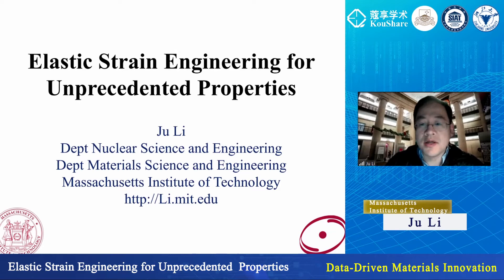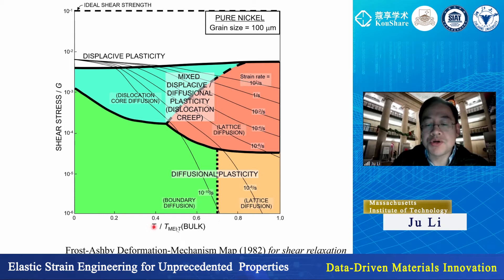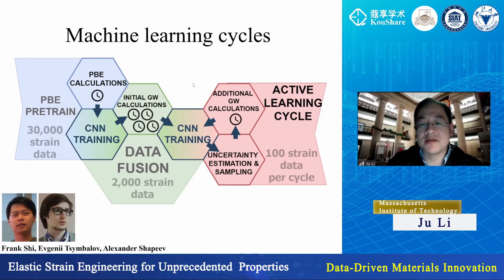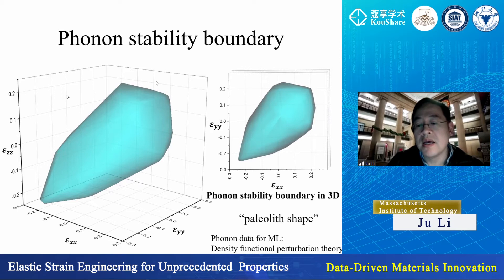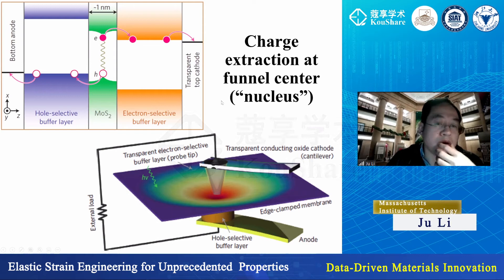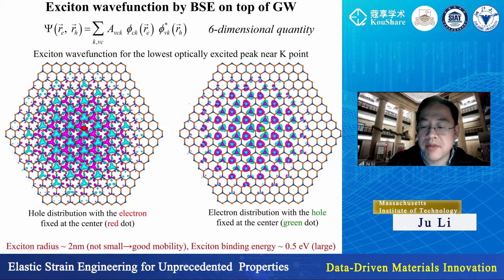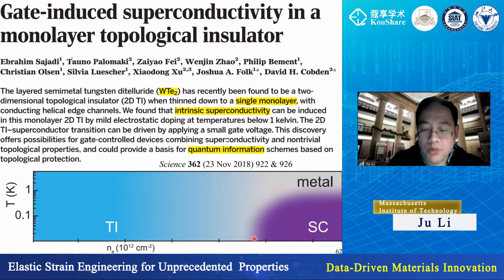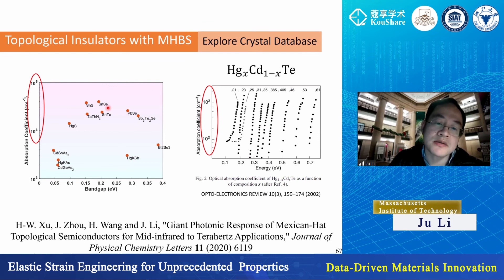1stDataDriven D2MI2021Feb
Plenary talk, 1st International Conference on Data Driven Materials Innovation 2021 (D2MI2021), February 1-3, 2021.